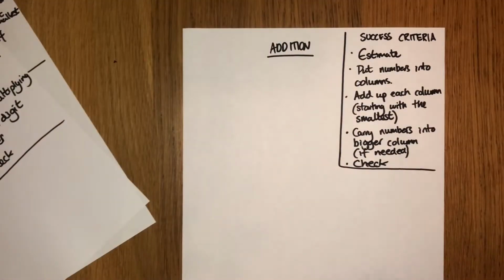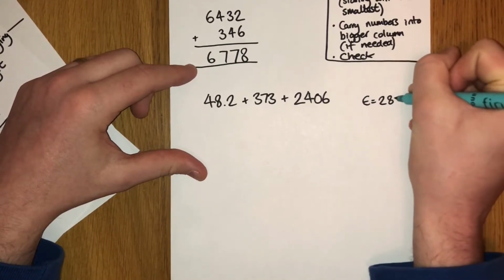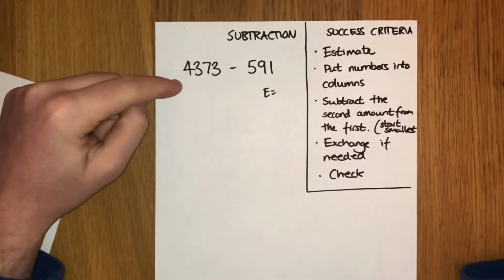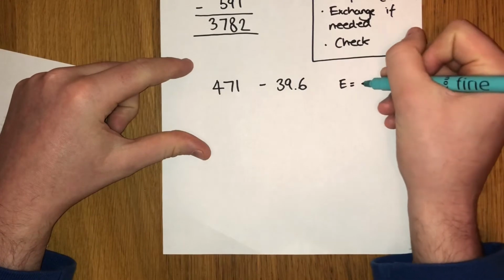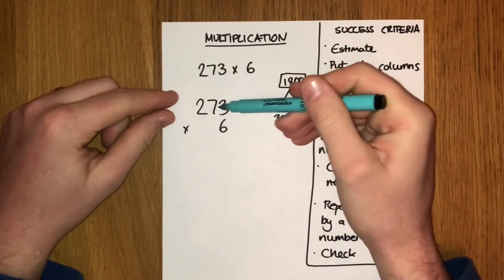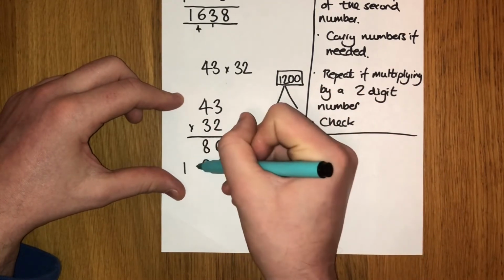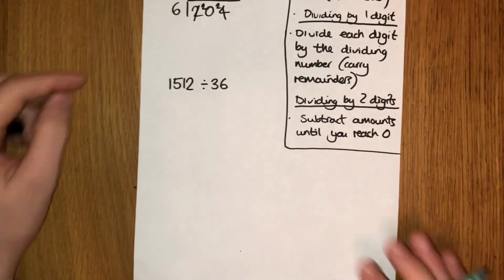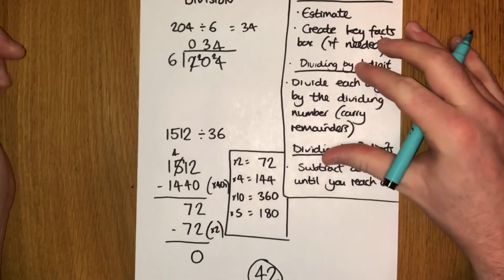Four Operations - Written Methods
Examples of how to use written methods for four operations.
For Year 6 Home Learning on Monday 21st December.